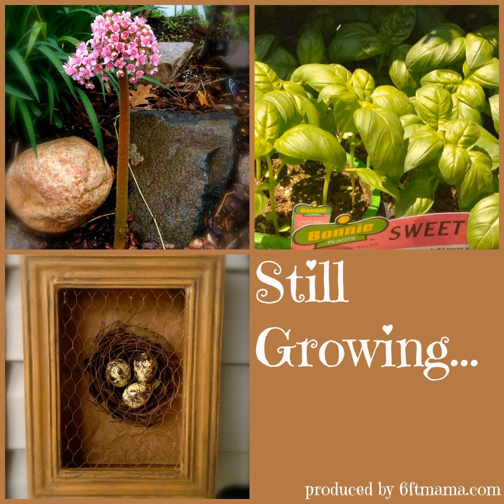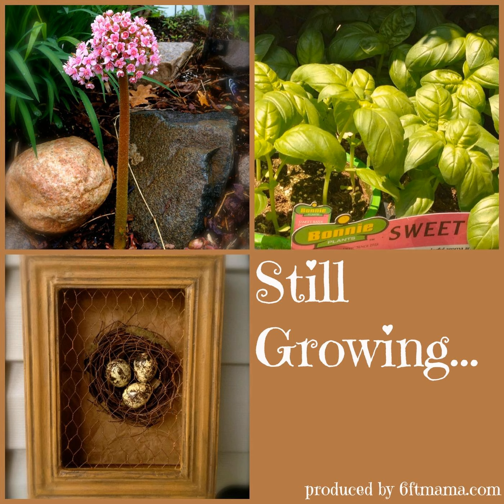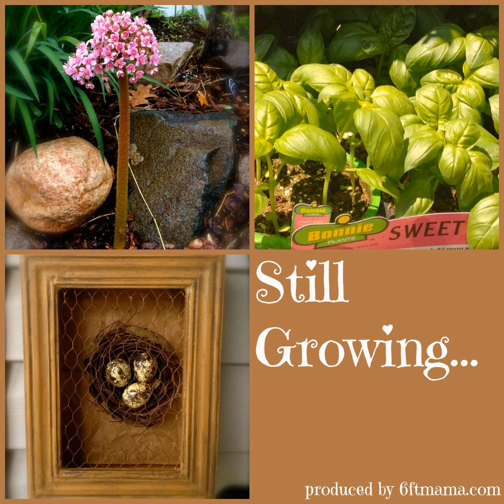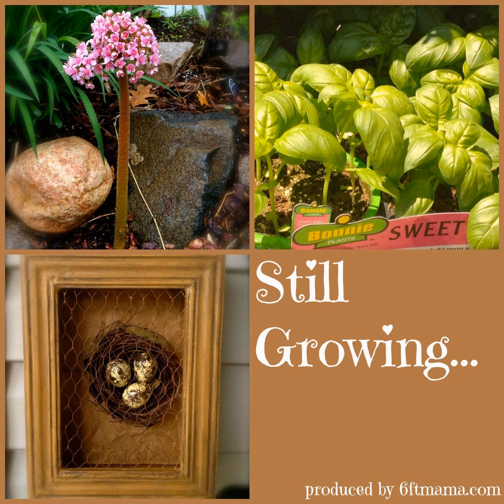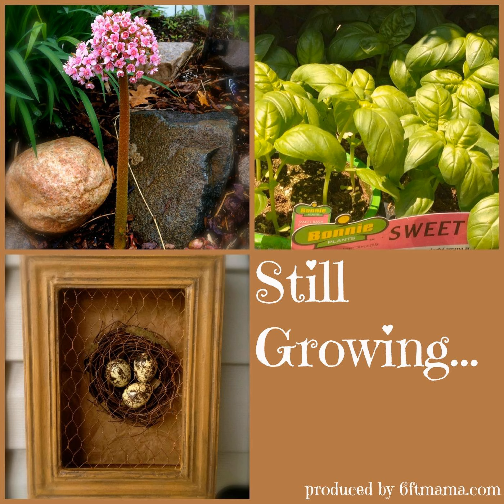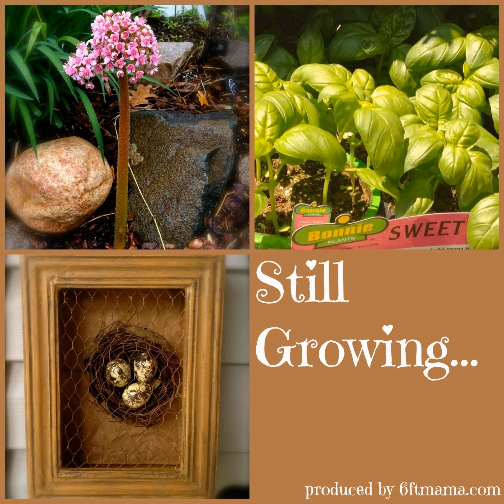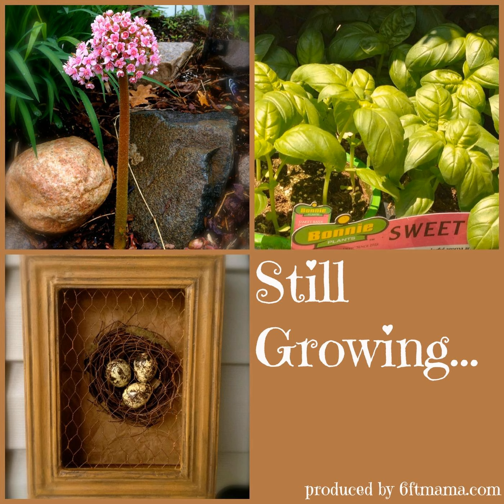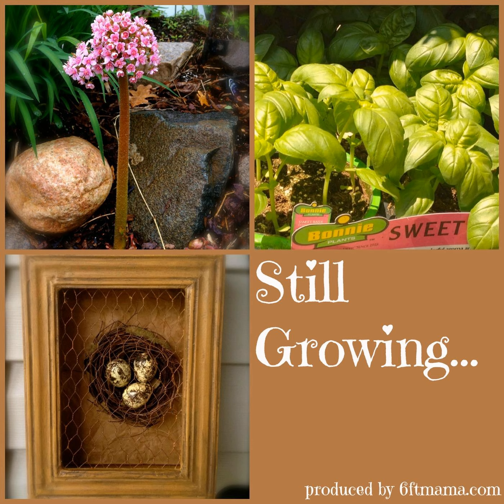SG535: The Inspired Garden and NEW Fine Art Photo Gallery of Beth Billstrom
Beth Billstrom is a fabulous garden blogger with an online photo gallery dedicated to inspiring small space gardeners. Her blog, More Than Oregano, shares creatives methods and tactics like keyhole gardening, vertical gardening, and so much more for those who are a little strapped for space.

 &nbsp;

 More Than Oregano

  Beth's Post on Oregano

  Beth's post on Chamomile

  Beth's post on Cucumber Beetles

 &nbsp;

 &nbsp;

 &nbsp;

 Resources:

 Lens Baby Composer Kit with Optics

 Dittany of Crete Oregano

 Kent Beauty Oregano

 Jim's Best Oregano

 Hopley's Oregano

 French Tarragon

 Bloomstruck Hydrangea

 Saladmore Cucumber

 Pick-a-Bushel Cucumber

 Oreo Pie Crust

 Cinderella Pumpkin

 Candyland Cherry Tomato

 John Cabot Rose

 William Baffin Rose

 Renee's Garden

 Johnny's select Seeds

 Burpee Seeds

 Lowe's Garden Center

 Love That Olive

 Easy Elegance Roses

  Easy Elegance Music Box

  Easy Elegance Little Mischief

  Easy Elegance All the Rage

 Keyhole Gardening (the term)

 Garden Bloggers Fling

 Macy's Flower Show

  Skitch App

 Colorblends Catalog (bulb company)

 Van Engelen Catalog (bulb company)

 All the Presidents' Gardens by Marta McDowell

 Easy Chicken Tortilla Soup from Lauren's Latest blog

  Houston Chronicle Article - How to fight Houston flooding with plants

 Jeff Sandino

 Robert Kourik

 Tara Nolan

 Laurin Lindsey

 Lisa Steele

 Tracy Blevins

 Tanya Anderson

 Emily Murphy

 Bren Haas

 Angie Rose

  Jen McGuinness

 &nbsp;

 What prompted you to move into photography?

 Time Stamp: 14:40

 &nbsp;

 What’s in your camera bag?

 Time Stamp: 16:13

 &nbsp;

 Give me a virtual tour of your garden?

 Time Stamp: 19:44

 &nbsp;

 Where do you get your seed?

 Time Stamp: 27:45

 &nbsp;

 You have four reasons people should grow Chamomile.

 Time Stamp: 30:40

 &nbsp;

 What’s some of the worst advice you’ve heard for gardeners?

 Time Stamp: 34:09

 &nbsp;

 Do you have defined paths in your garden?

 Time Stamp: 36:55

 &nbsp;

 Are you an easily enchanted gardener?

 Time Stamp: 38:44

 &nbsp;

 Here’s two words to fire you up Beth: Cucumber Beetles.

 Time Stamp: 45:47

 &nbsp;

 Do you grow cucumbers?

 Time Stamp:46:42

 &nbsp;

 What other edibles do you grow?

 Time Stamp: 55:32

 &nbsp;

 What are some of your favorite shrubs?

 Time Stamp: 1:10:10

 &nbsp;

 Do you bring your herbs inside during the winter?

 Time Stamp: 1:17:50

 &nbsp;

 Have you ever made cilantro rice?

 Time Stamp: 1:23:05

 &nbsp;

 I found out that you took some pictures for Tara Nolan's book, Raised Bed Revolution, which ones did you take?

 Time Stamp: 1:26:40

 &nbsp;

 How did you find out about keyhole gardening?

 Time Stamp: 1:29:30

 &nbsp;

 What kind of containers are you using?

 Time Stamp:1:33:20

 &nbsp;

 Do you add acid in your hydrangea plants?

 Time Stamp: 1:34:00

 &nbsp;

 Do you throw coffee bags on your hydrangeas?

 Time Stamp: 1:34:50

 &nbsp;

 What do you regard as your central strength in the garden?

 Time Stamp: 1:47:15

 &nbsp;

 Why do people stop gardening?

 Time Stamp: 1:49:00

 &nbsp;

 What would you like to change about your garden?

 Time Stamp: 1:51:00

 &nbsp;

 How did you get started in growing orchids and what advice would you have for those who would like to grow them?

 Time Stamp: 1:53:35

 &nbsp;

 Do you have any secrets on how to keep your orchids alive and happy?

 Time Stamp: 1:55:45

 &nbsp;

 What would make your recommended plant list for those who have small spaces?

 Time Stamp: 2:01:00

 &nbsp;

 What varieties of trees would you recommend people consider growing?

 Time Stamp: 2:05:00

 &nbsp;

 Gardening blogging opens so many doors. What events have you gone to thanks to your blog?

 Time Stamp: 2:08:00

 &nbsp;

 What is the significance of your blog's name, More Than Oregano?

 Time Stamp: 2:10:25

 &nbsp;

 Who do you admire and who do you like to follow?

 Time Stamp: 2:12:00

 &nbsp;

 How do you use social media? I love the beautiful imagery that you post.

 Time Stamp: 2:15:35

 &nbsp;

 So, you have some really big events coming up, can you tell us a little bit about that?

 Time Stamp: 2:17:15